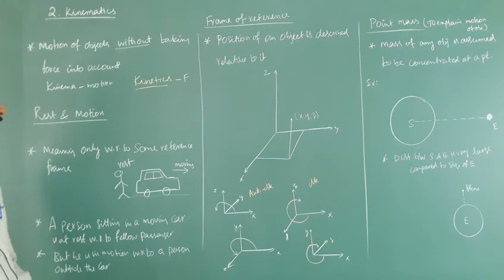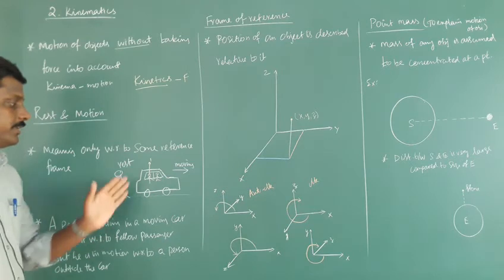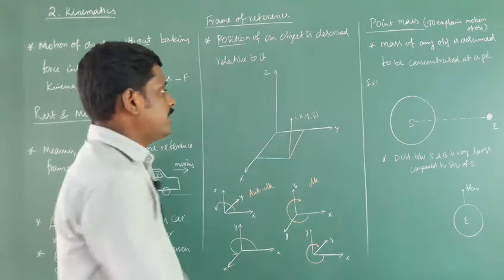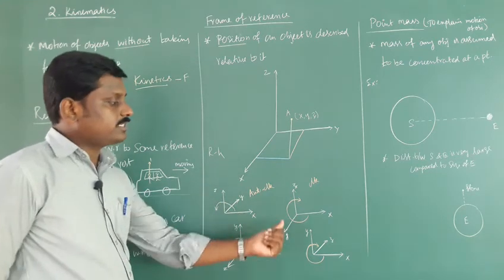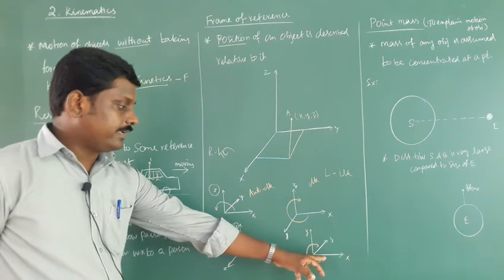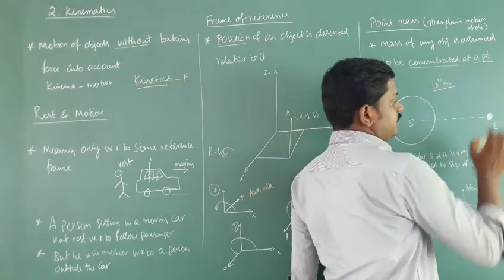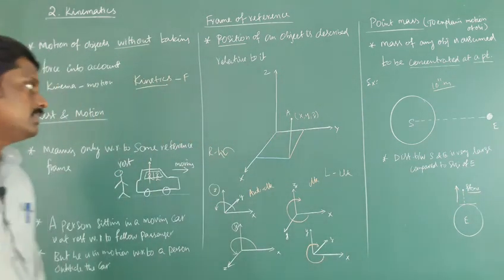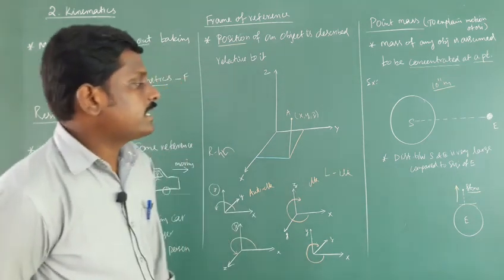Rest and motion, Frame of reference and point mass class 11 physics